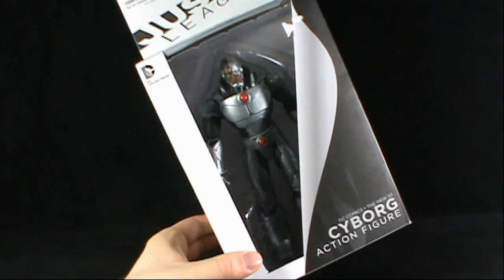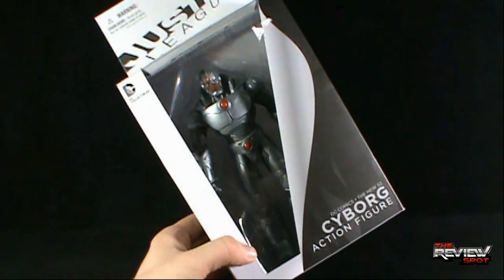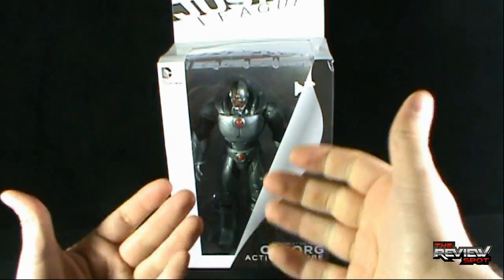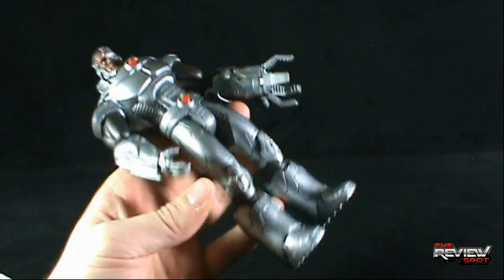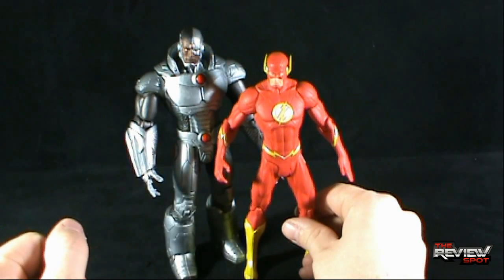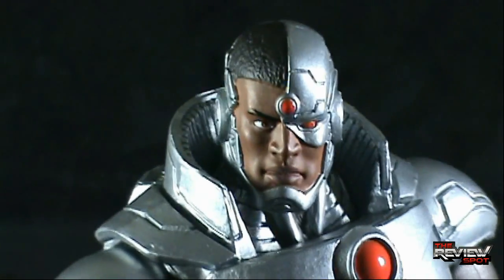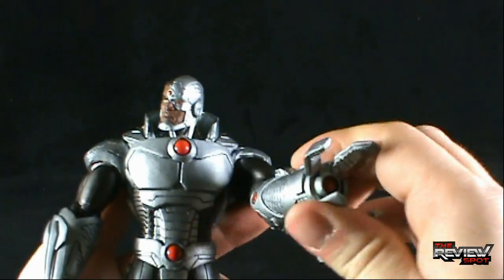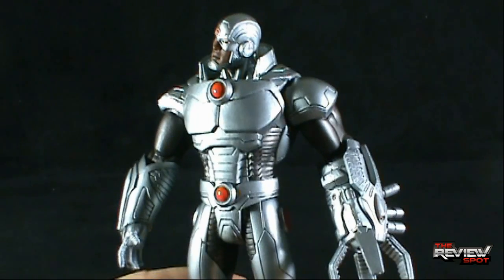Toy Spot - DC Collectibles Justice League The New 52 Cyborg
On today's Spot, we'll be having a look at the DC Collectibles Justice League The New 52 Cyborg

and